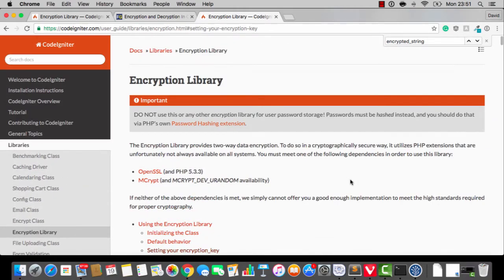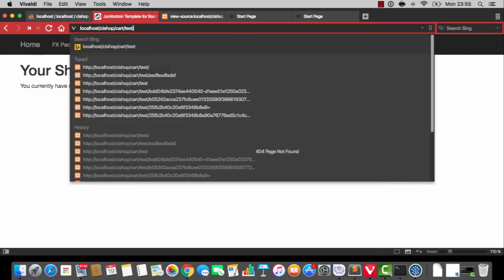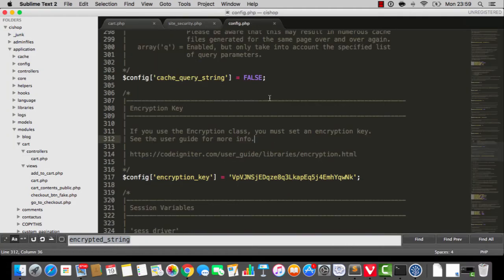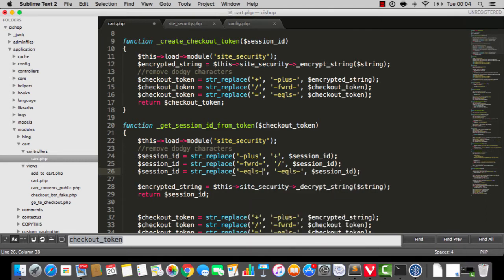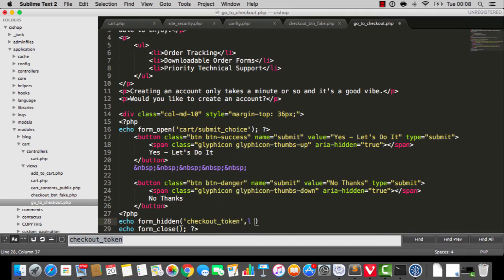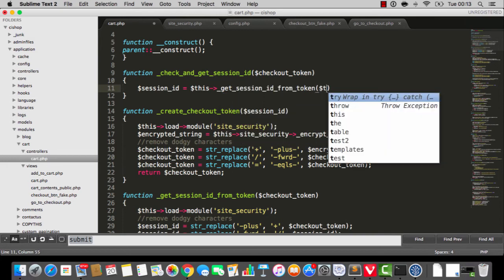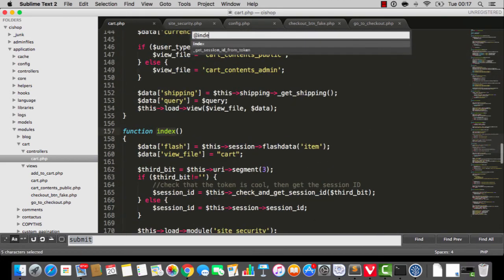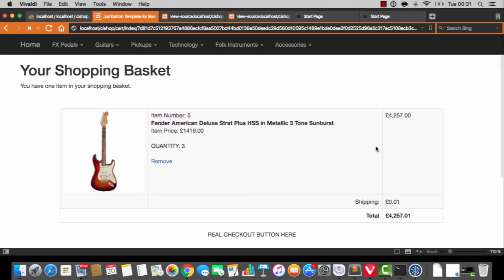Build an online shop with Codeigniter - part 93: the checkout token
In this video we'll go over some basic encryption and we'll use this to create a checkout token.